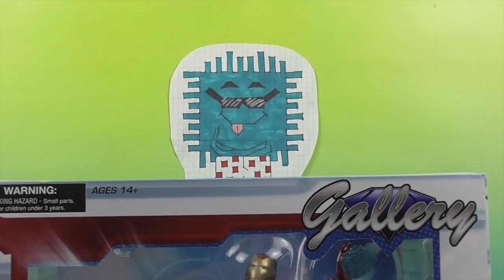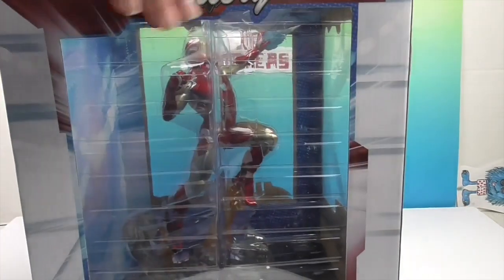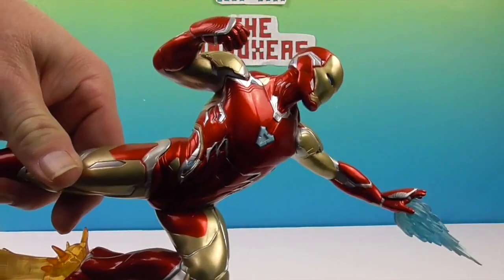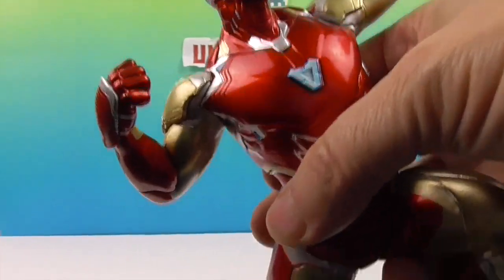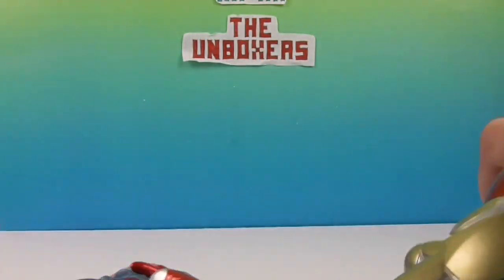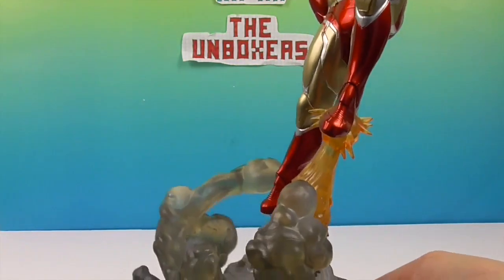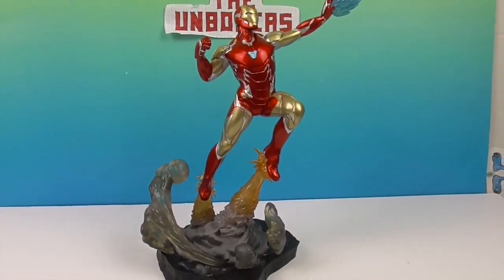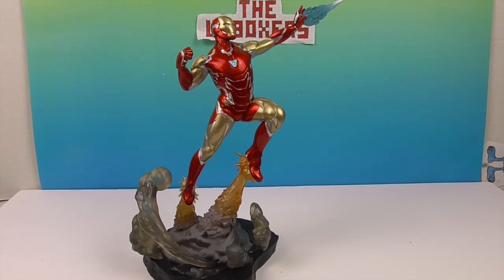Iron Man MK85 Armour Avengers Endgame PVC Figure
HUGE Thank You to our great friends at Diamond Select Toys for sending us this incredible Gallery Edition PVC Diorama of Iron Man in the Mk85 armor as he appeared in the MCU blockbuster Avengers Endgame.  The detail and textures on him are exquisite and the pose is fantastic, he looks like he is launching into battle to save the universe.  These dioramas pay such attention to detail and craftsmanship.  He is a welcome addition to our Diamond Select Avengers collection.